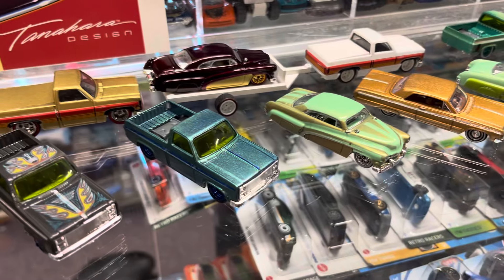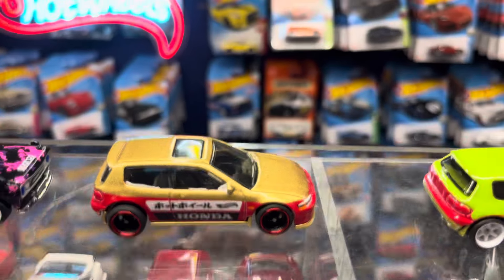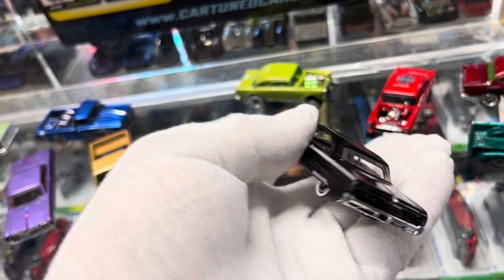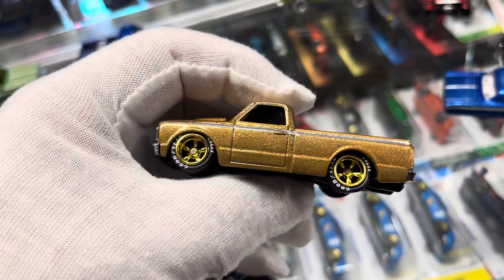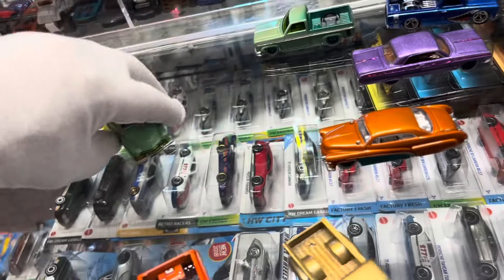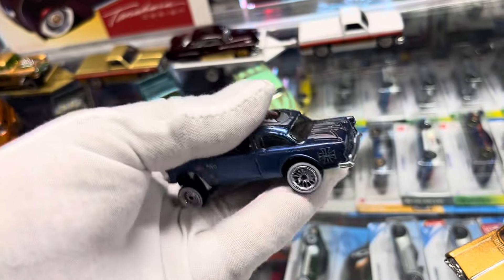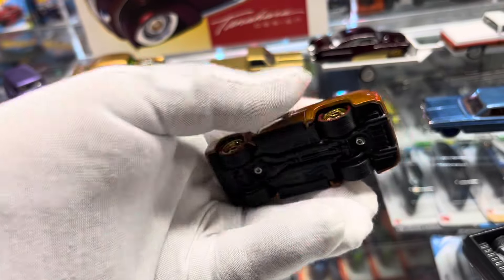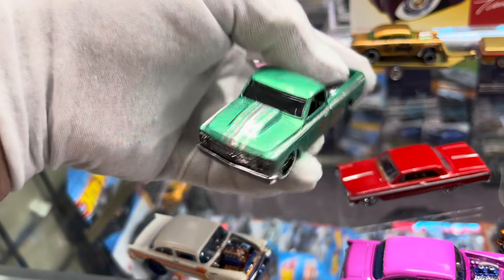Playdays Collectibles Monday morning Hotwheels show and tell. 8.26.24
It’s that time again for Hotwheels show and tell. Let’s check out some Hotwheels goodies.  Playdays Collectibles is open 7 days a week. Thank you for your business and support. Don’t forget to visit my YouTube channel